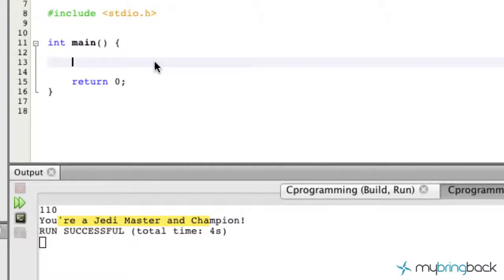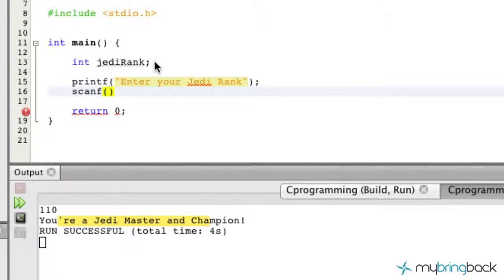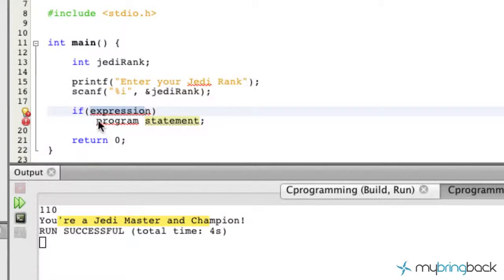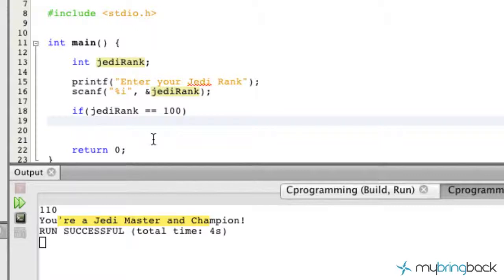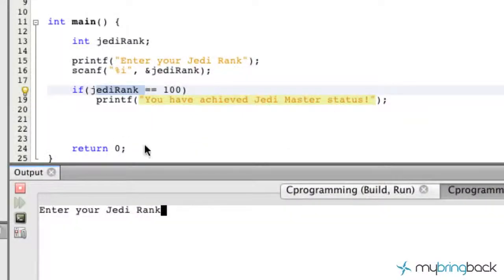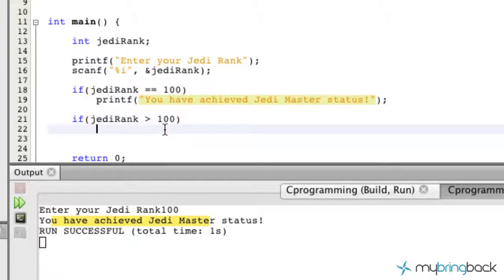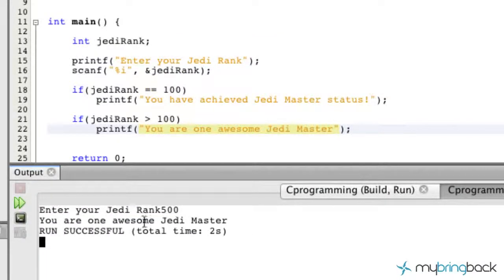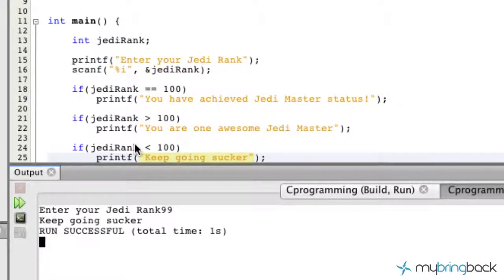Learn C Programming Tutorial 1 15 If Statement